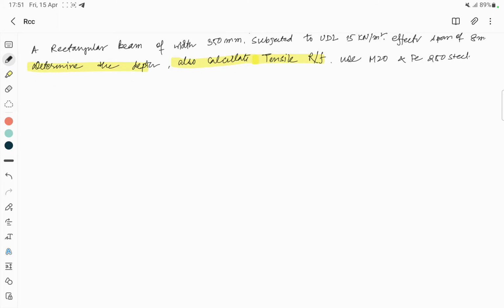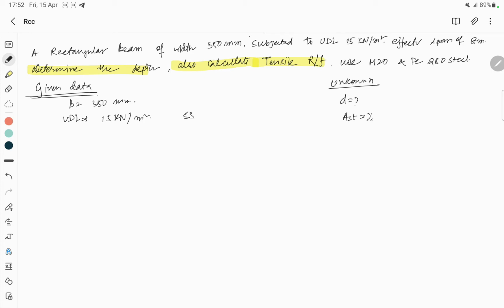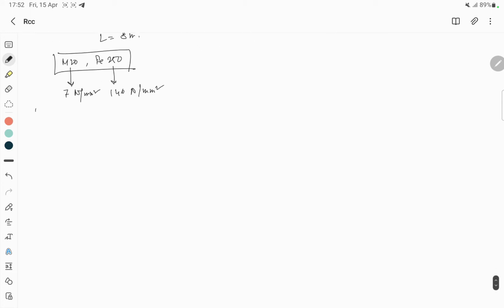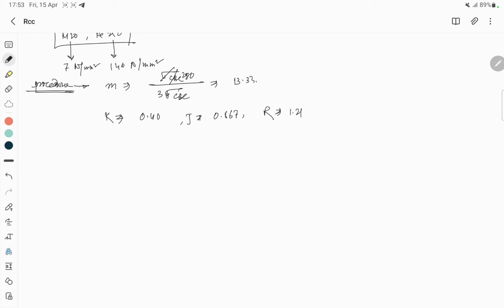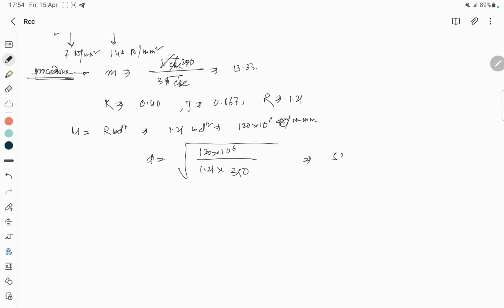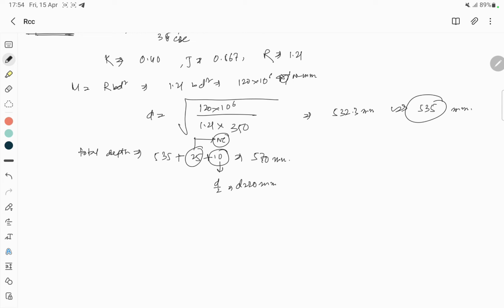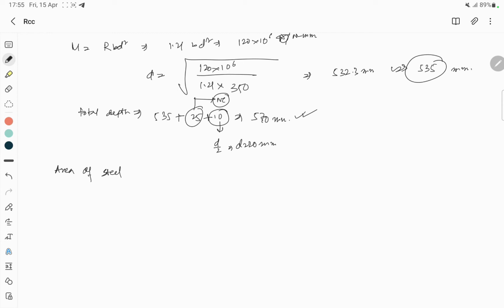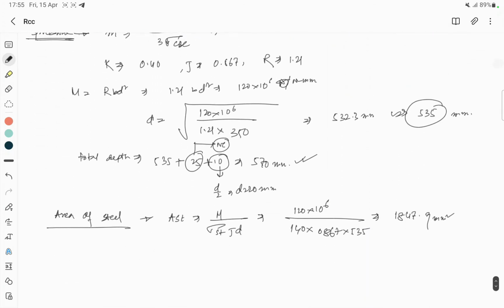How To Solve RCC Beam Problem | Lecture 36 | I Concept_Civil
R.C.C. Structure design :a combination of concrete and steel reinforcement that are joined into one piece and work together in a structure. The term “reinforced concrete” is frequently used as a collective name for reinforced-concrete structural members and products.
we can understand from this video
How To Solve RCC Beam Problem,
How do you calculate an R.C.C beam,
How do you check a beam is over reinforced,
How do I increase the strength of my R.C.C beam,
Which material fails first in R.C.C over reinforced beams,

singly reinforced beam solved problems,
working stress method problems,
design of rcc beam as per is 456,
singly reinforced beam solved problems by limit state method
limit state method problems,
doubly reinforced beam solved problems,
design of singly reinforced beam by limit state method,
singly reinforced beam design example,